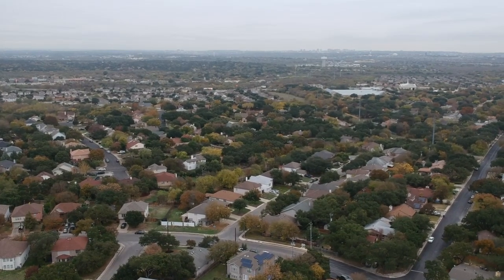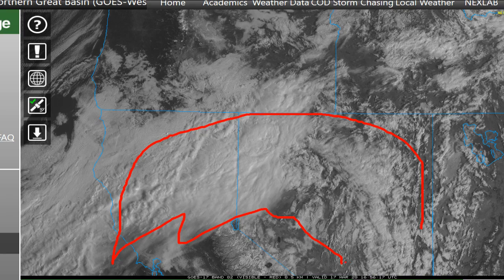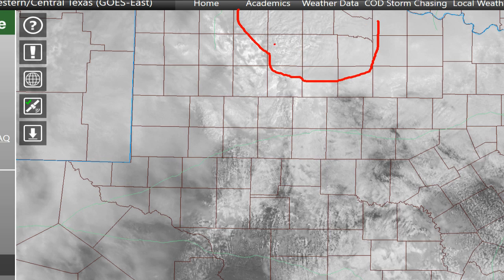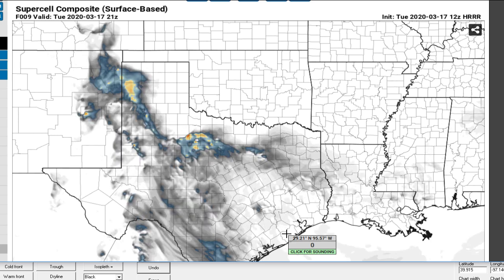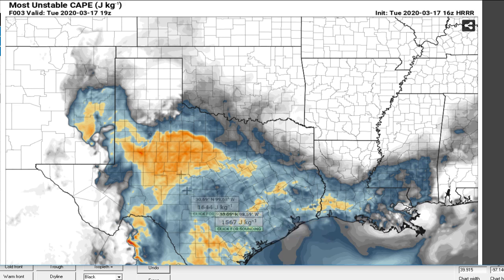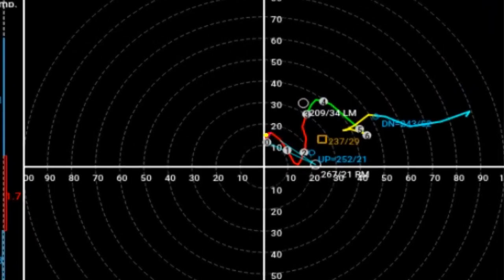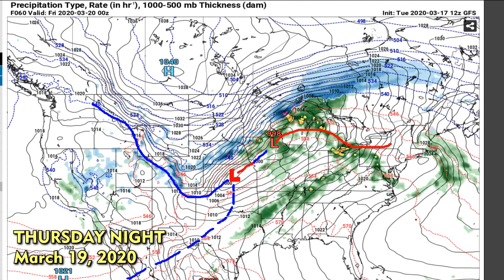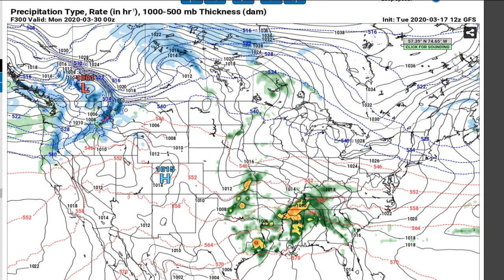FORECAST LAB -- 3/17/2020 -- Analyzing convective outflow with mesoscale products